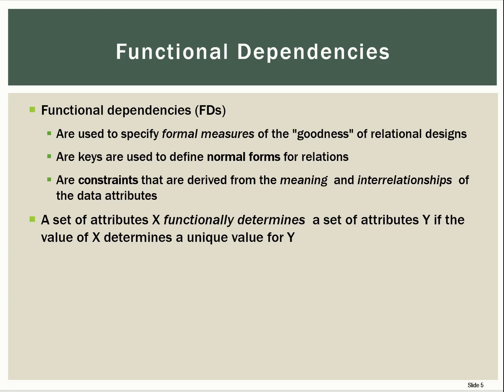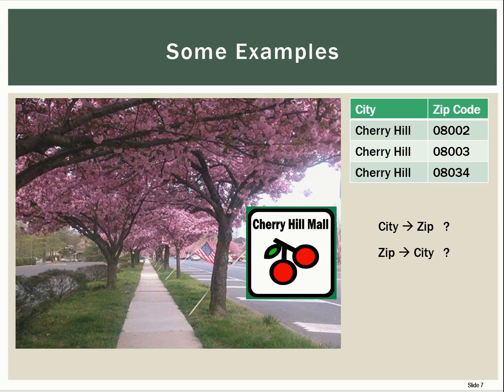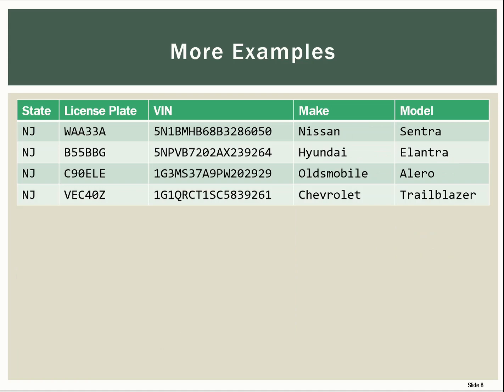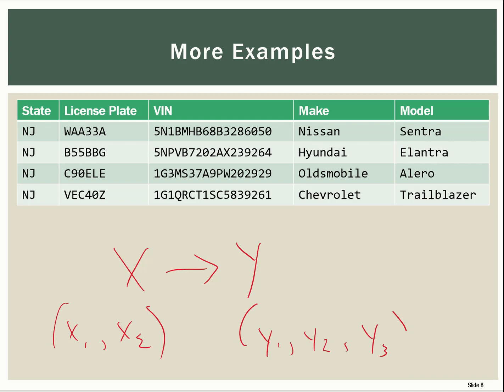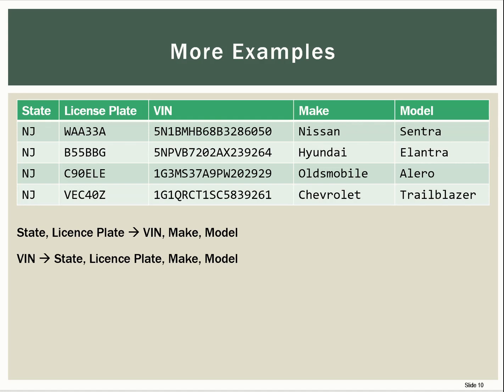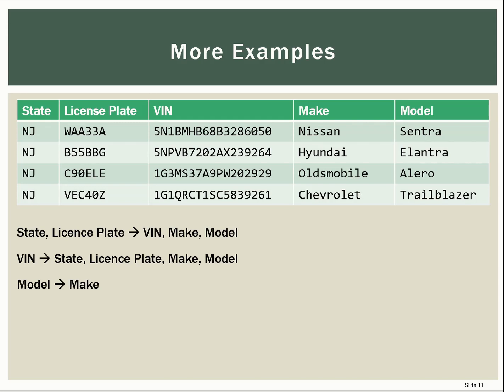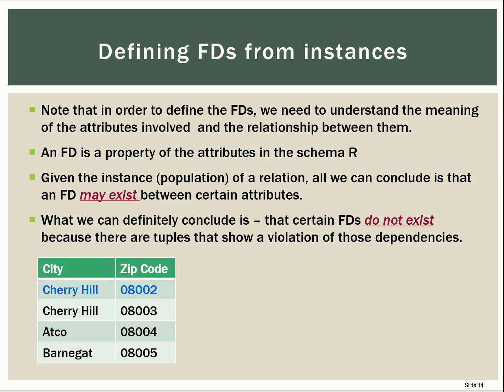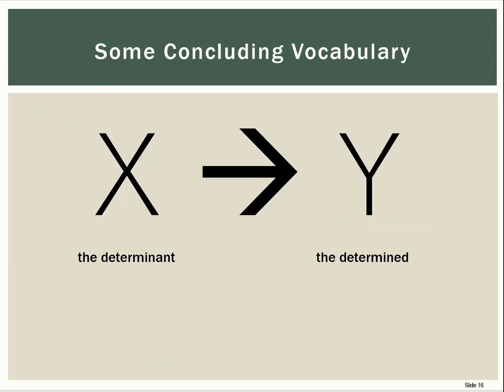RDBMS 2.1 Functional Dependencies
Functional dependencies, a key tool used for database normalization, will be defined, discussed and explored